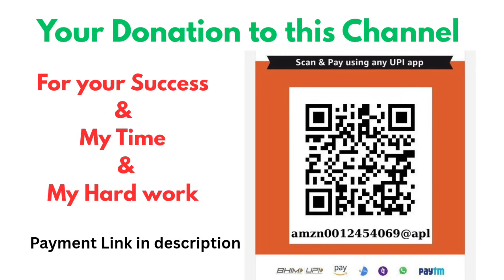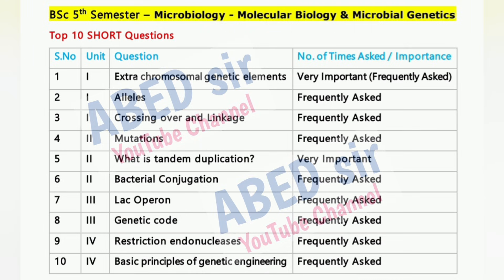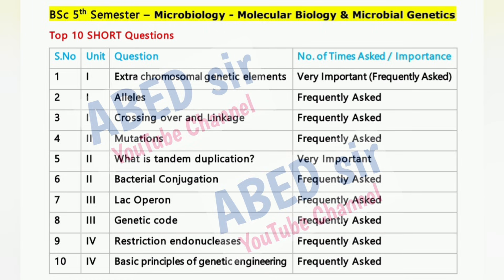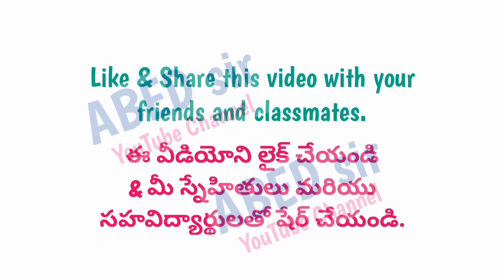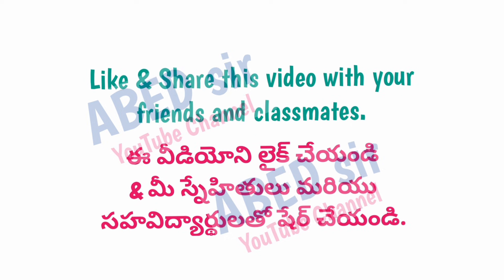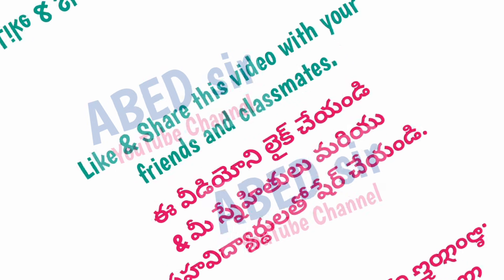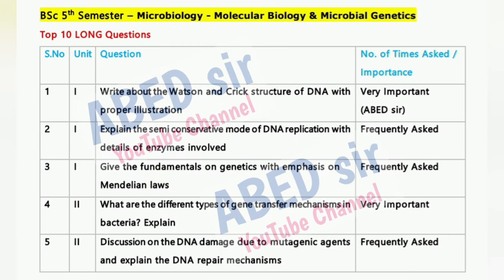TOP 10 Microbiology Short & Long Important Questions 2025-26 BSc V Semester 5th Sem OU KU TU PU MGU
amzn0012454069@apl